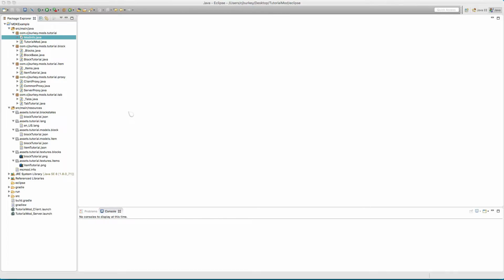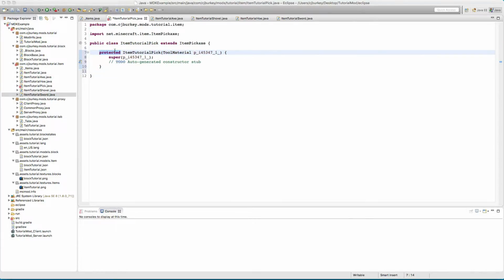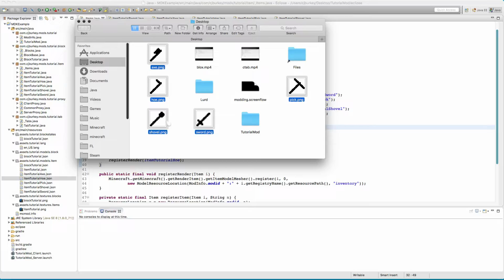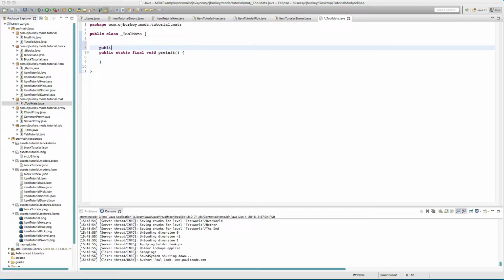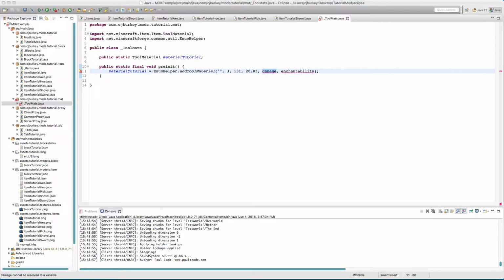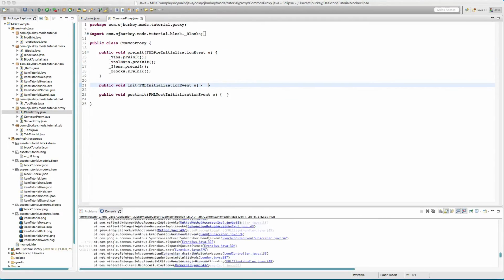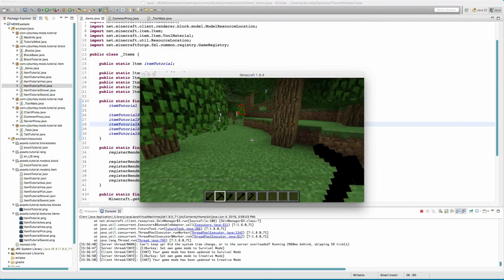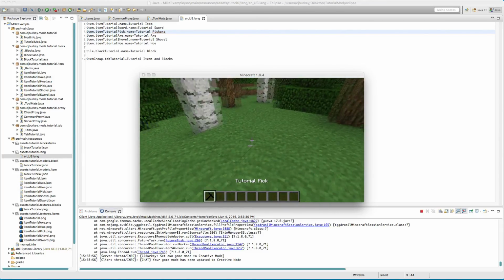Forge 1.9.4 Modding - Episode 5 - Custom Tool Set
Tülz
Intro and Outro Song:
- xKore - Last Words
Short survey on video quality:
Downloads:
- None